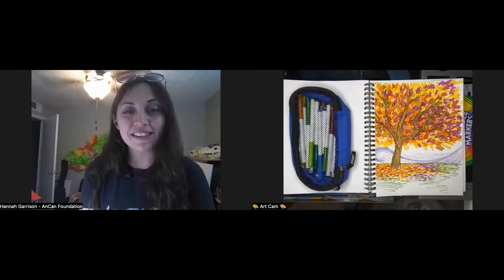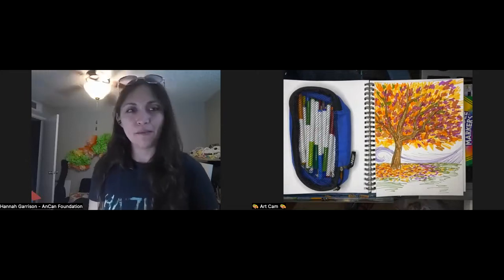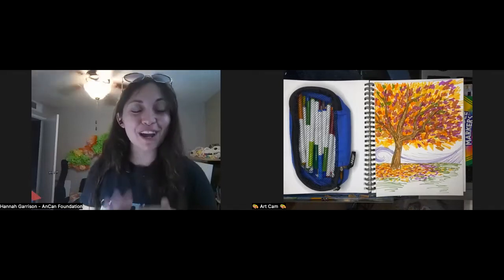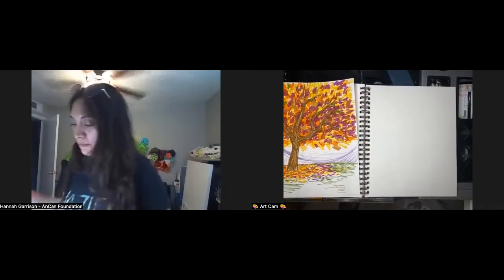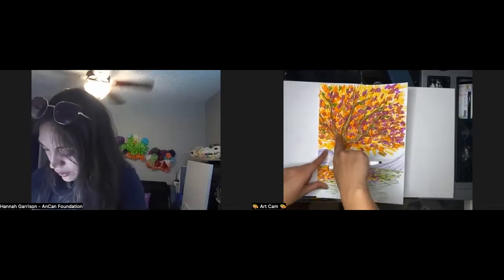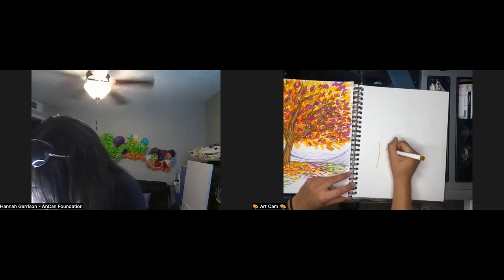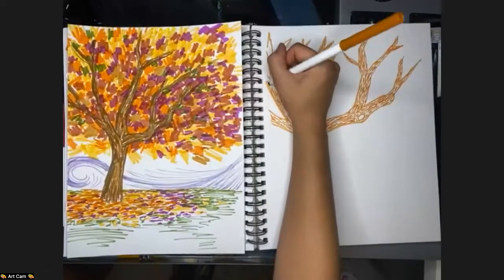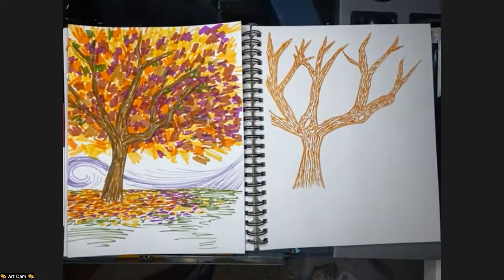AnCan Art Friends - October 20, 2022 - Fall trees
Anything goes in this art class! While markers were the main medium, we heard about coffee, soy sauce, and gum as potential art supplies.

This art class was also in loving honor of our AnCan art friend, George Degnon, and we are holding his family tightly in our hearts. May his memory always be a blessing.

Thanks to Hannah Garrison, Alexa Jett, and all of our dear AnCan Art friends.